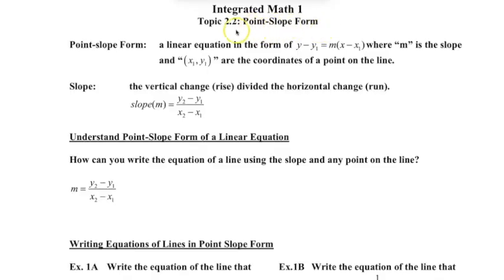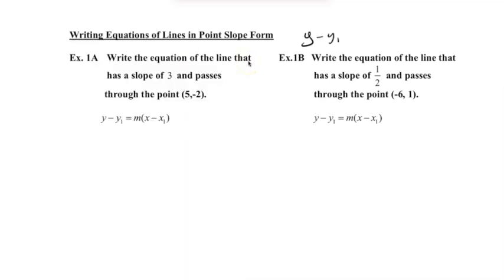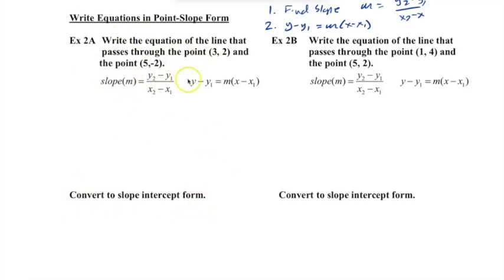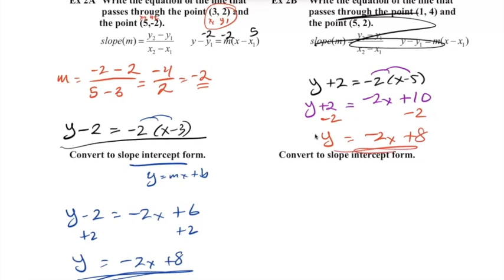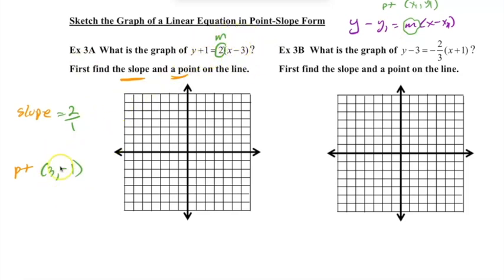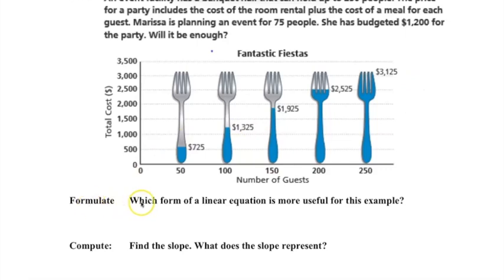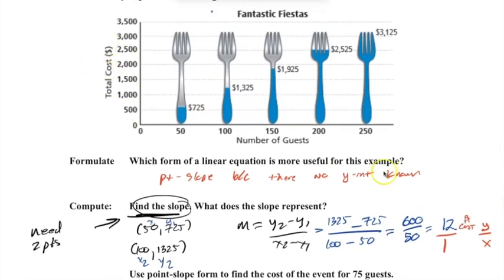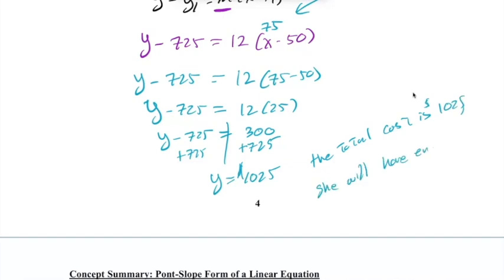Point-Slope Form of a Linear Equation | Lesson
Put what you've learned into practice with the free Point-Slope Form worksheet and step-by-step video walkthrough.

The worksheet and answer key are available with the walkthrough

How to use these videos:
Watch the lesson.
Complete the worksheet independently.
Use the walkthrough to check your answers and review mistakes.

This lesson covers 2.2 Point-Slope Form of a Linear Equation in Integrated Math 1, how to use it in the most useful ways: writing equations quickly, converting to slope-intercept form, graphing directly from point-slope form (including the “inside-opposite” sign change for the point), and solving a real-world linear modeling problem.

You’ll practice:
Identifying slope (m) and the point (x₁, y₁) in  y−y1=m(x−x1)
Writing an equation from a slope + point or from two points
Converting to slope-intercept form  y=mx+b
Graphing from point-slope form (start at the point, then apply rise/run)
Using a table to model cost and interpret slope as a rate ($ per guest)

Chapters
00:00 Point-slope form intro
00:06 What point-slope form is: y − y1 = m(x − x1)
00:13 Point-slope vs slope-intercept (what each form shows you)
00:51 Slope review (rise/run + slope formula)
00:57 Where point-slope form comes from (from the slope formula)
01:43 Example 1: write an equation (m=3 through (5, −2))
02:17 Example 2: write in point-slope form (m=1/2 through (−6, 1))
02:40 From two points: find slope first, then plug into point-slope form
03:13 Example 3: two points → point-slope → slope-intercept form
05:23 Graphing from point-slope form (find slope + point)
06:00 Graph Example 4: identify the true point (inside-opposite sign)
06:59 Graph Example 5: slope −2/3 and point from the equation
07:41 Application: banquet hall cost problem (table → model)
08:46 Find slope from table + interpret as $ per guest
10:03 Use point-slope to find cost for 75 guests + budget conclusion